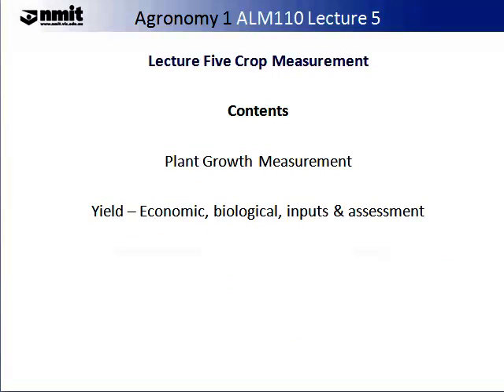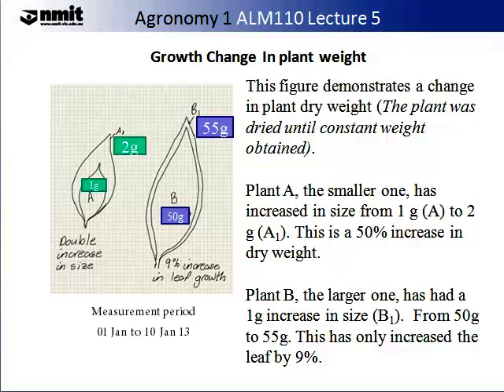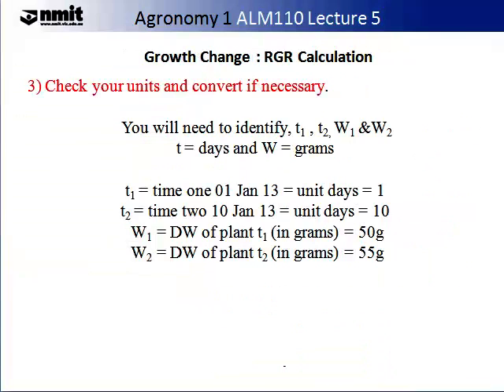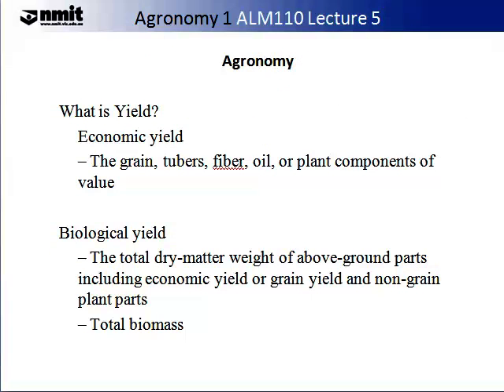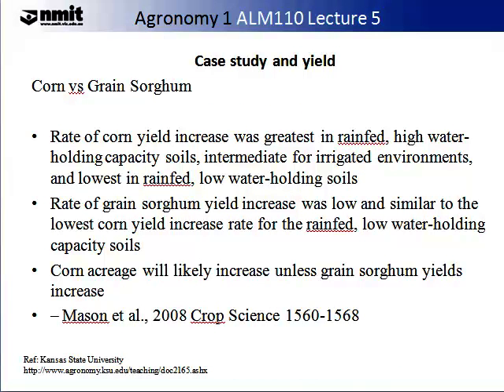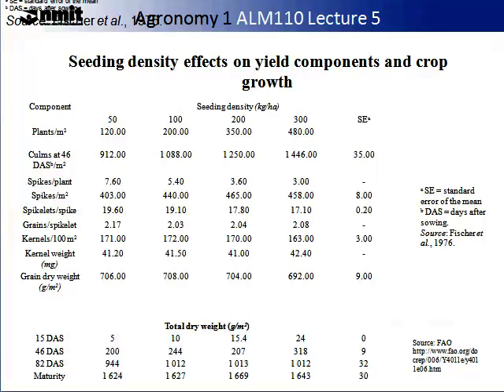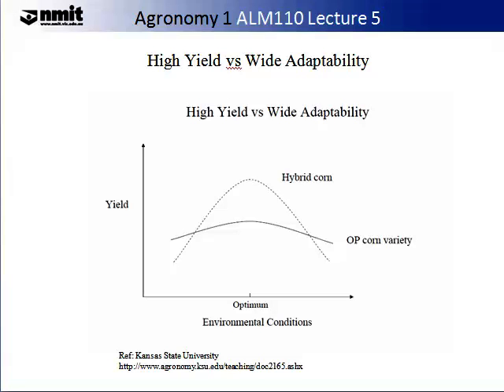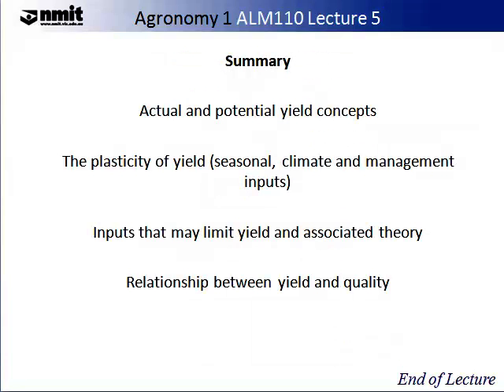Aronomy 1 ALM110 Lecture 5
This is lecture 5 on Crop Measurement from the subject Agronomy 1. This subject is part of the Agricultural and Technology degree offered at Melbourne Polytechnic.